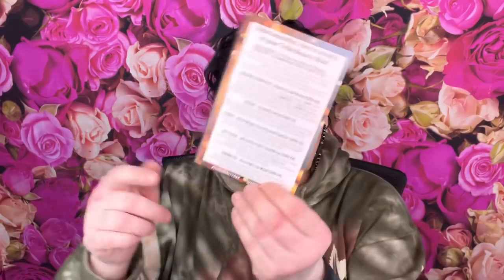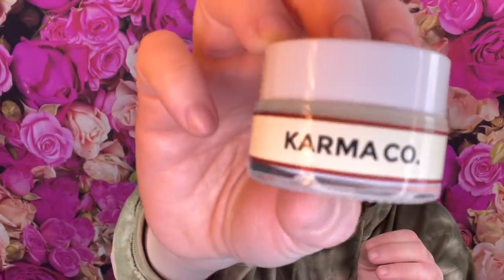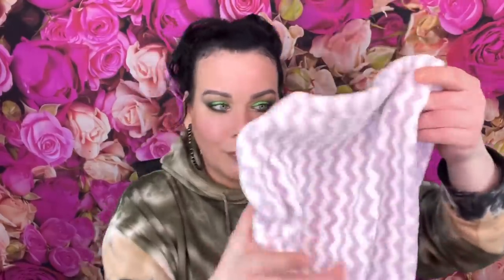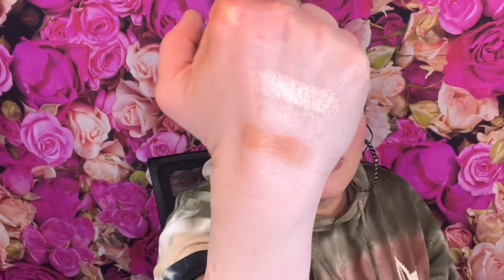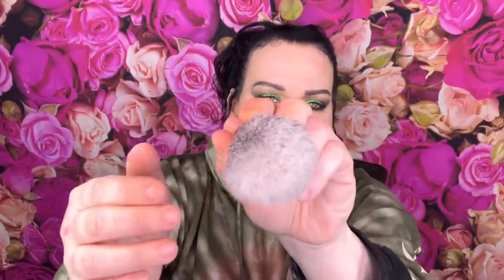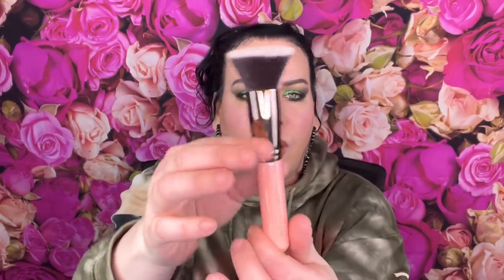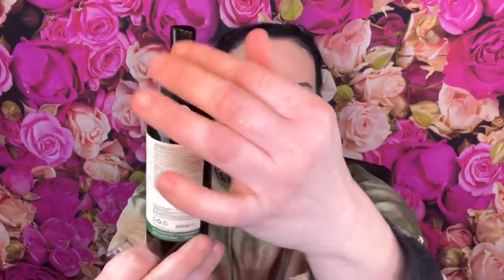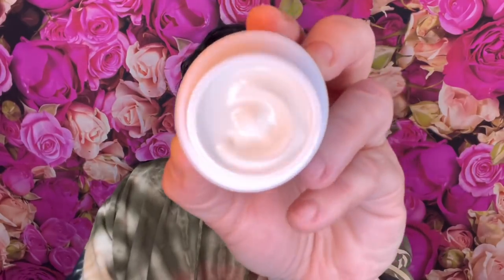I Can’t Do It Anymore! - Unboxing 2 Bi-Monthly Subscriptions For March 2022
In todays video Im unboxing 2 different bi monthly subscription boxes. ! of them I cancelled.